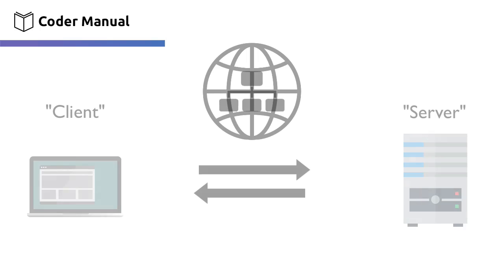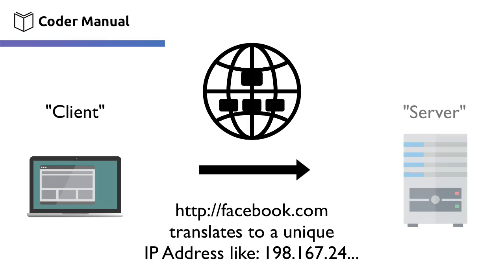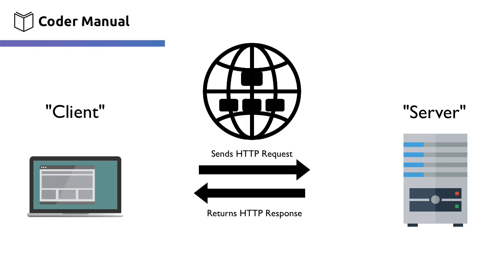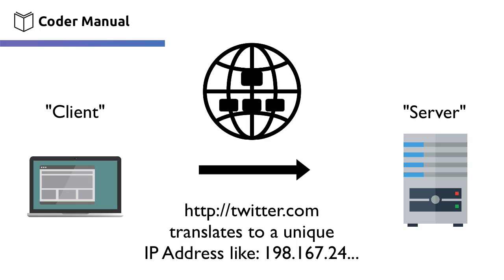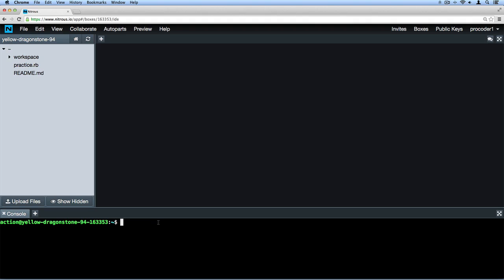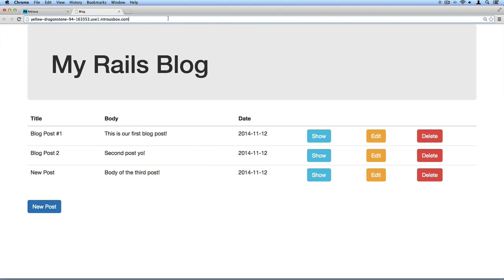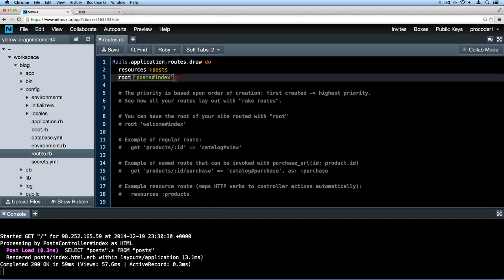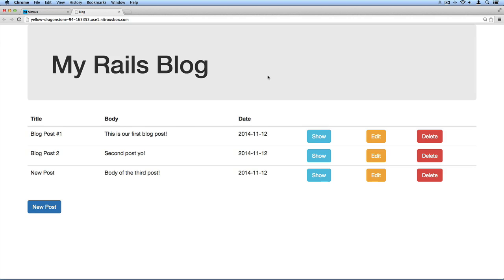81. Ruby on rails tutorial (Rails App): Web Servers and Rails